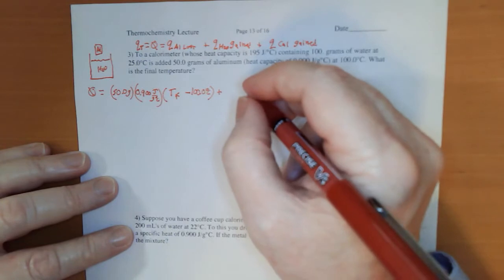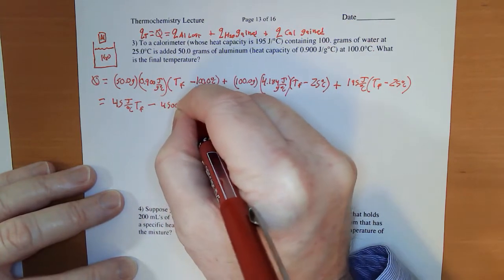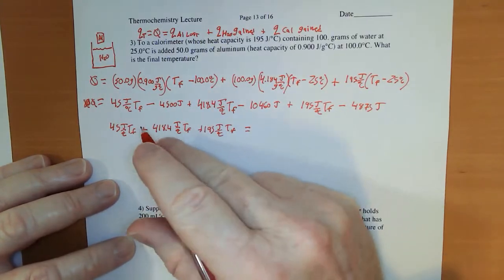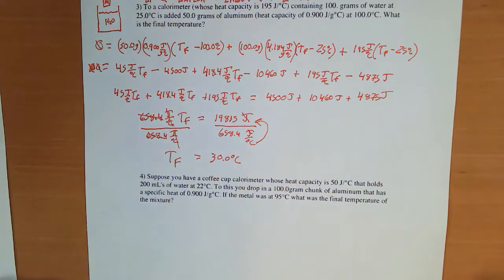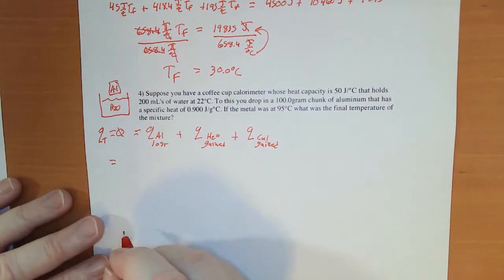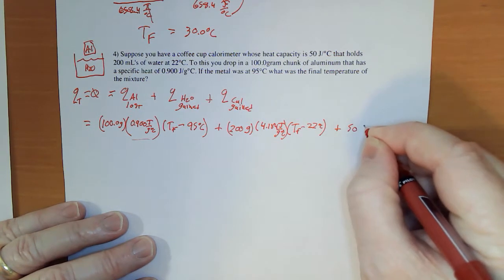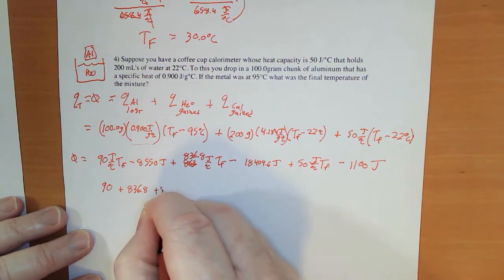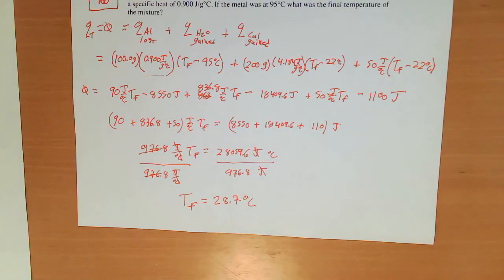AP Thermochemistry Pg 13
This is page 13 of 16 of the AP Chemistry Lecture Outline called Thermochemistry Lecture.

This is a discussion of some challenging Calorimetry Problems. They are well beyond the normal level of AP Chemistry and mimic what you might see in a typical Physical Chemistry class. They are well aligned with the USNCO National Exam.